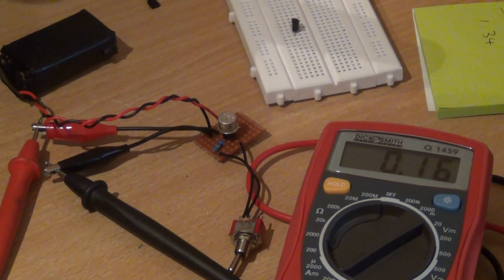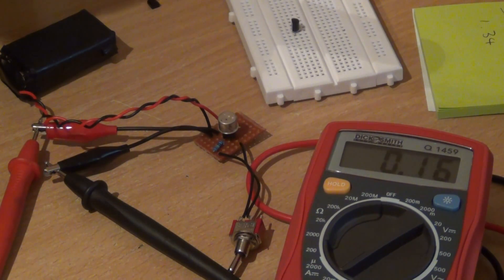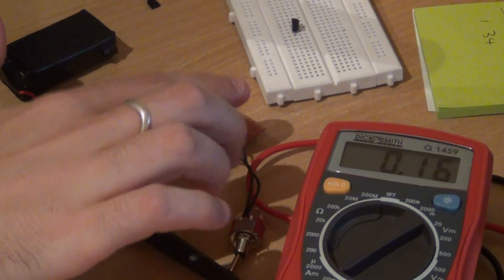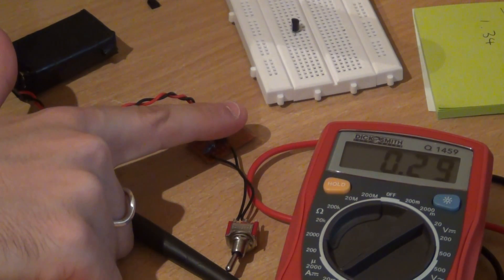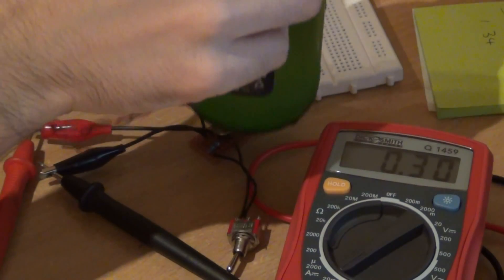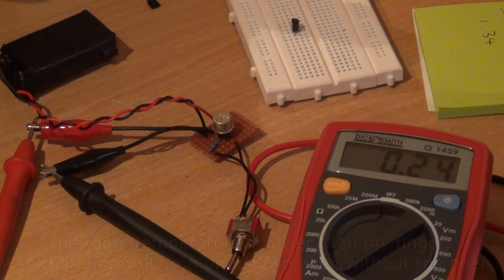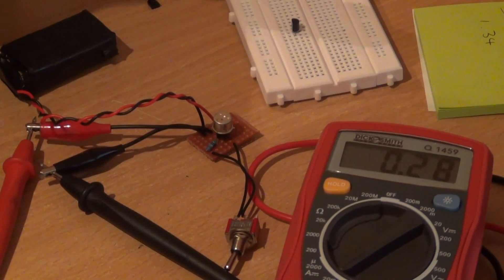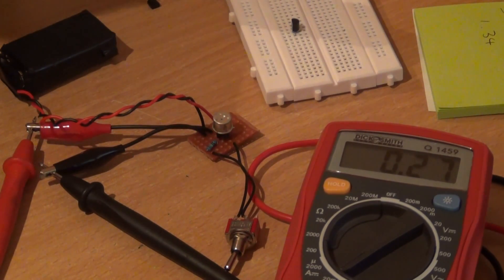Germanium Transistor Temperature Sensitivity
Video showing the leakage current of a germanium transistor varying with temperature changes